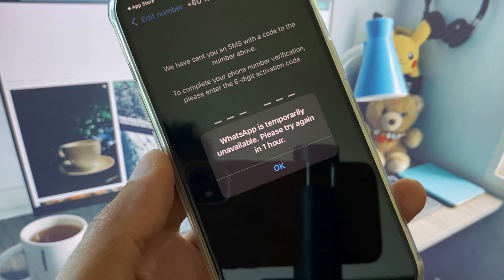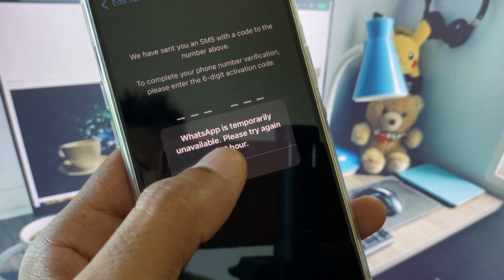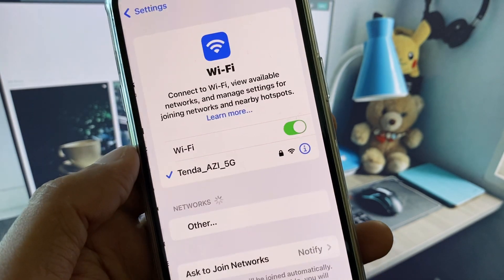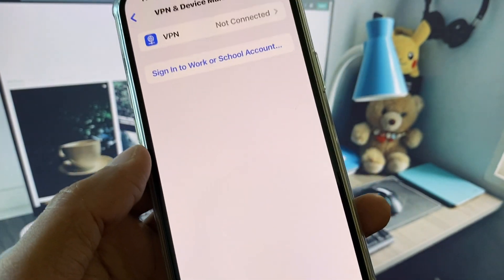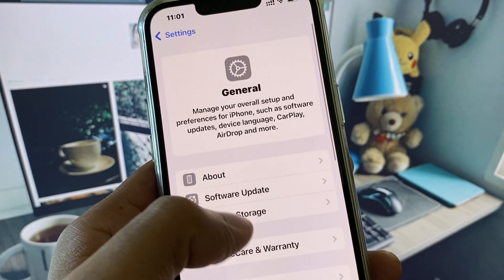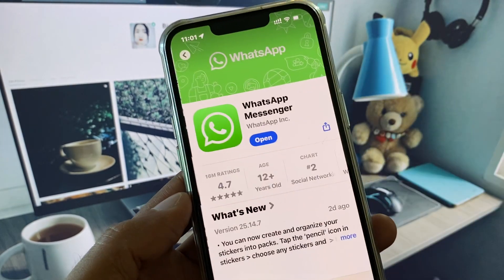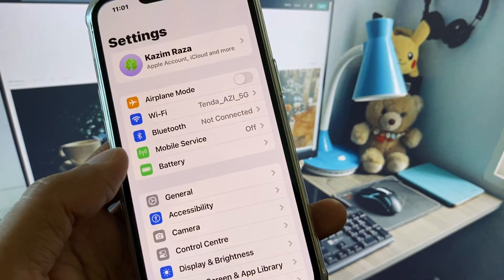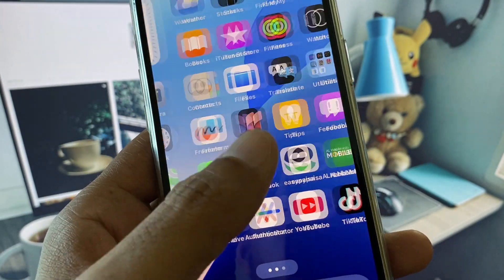How to Fix WhatsApp Verification Code 1 Hour Wait Problem on iPhone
⏳ Stuck waiting 1 hour to get your WhatsApp verification code on your iPhone? Don’t worry — in this video, we’ll show you how to bypass or fix the “Wait 1 Hour” issue and get verified faster!

WhatsApp shows this delay when too many code requests are made, or if the wrong code was entered multiple times. But there are a few smart steps you can take to speed things up and avoid the wait next time.